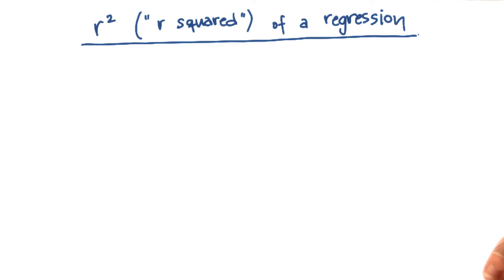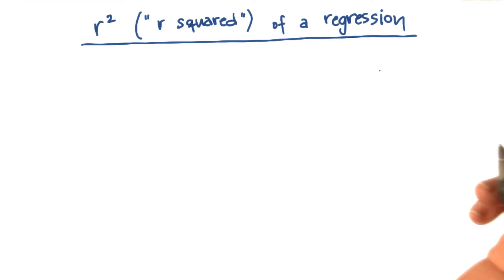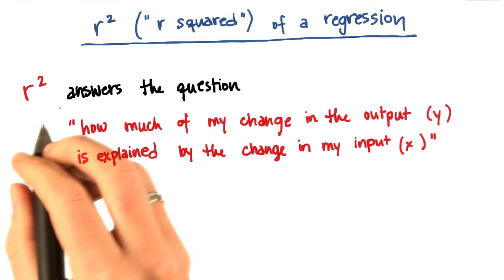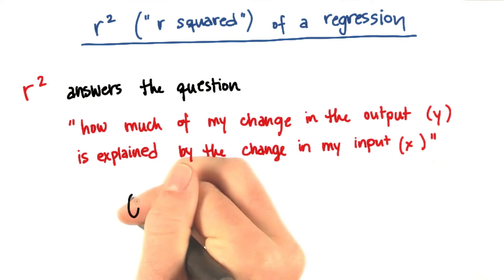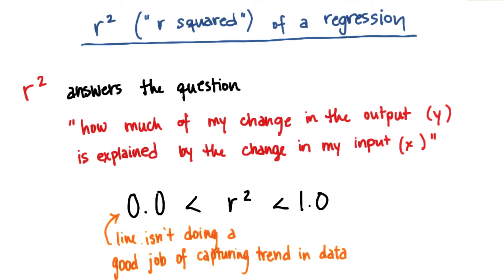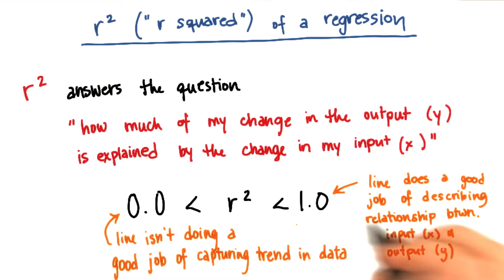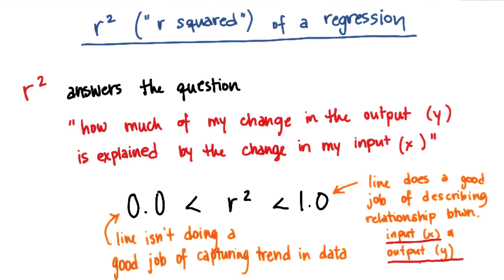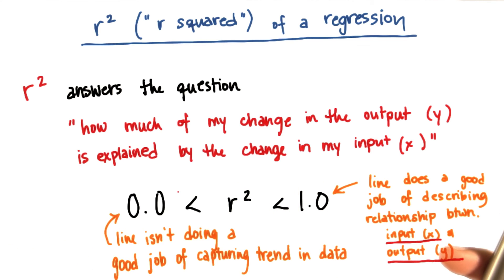R Squared Metric for Regression